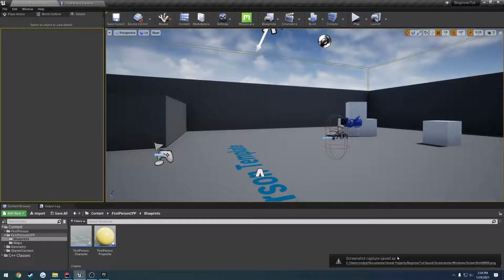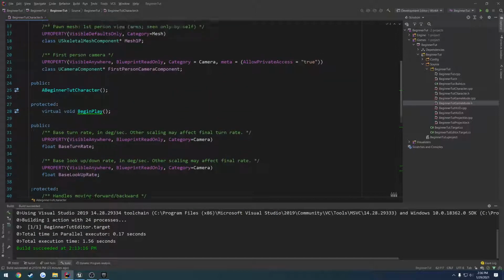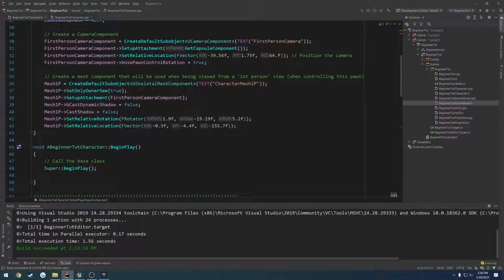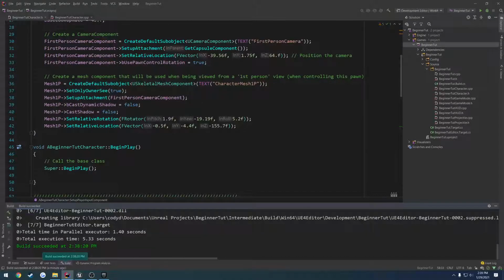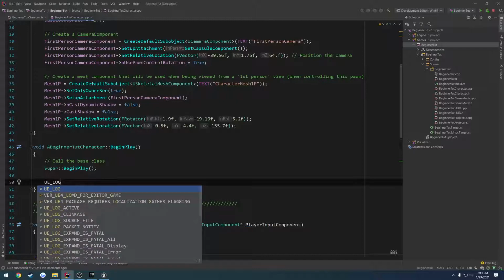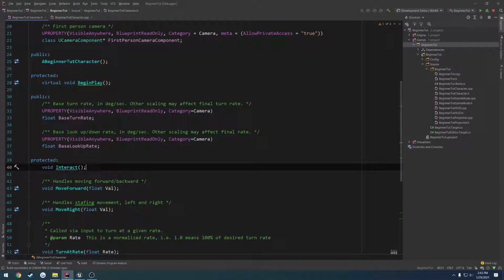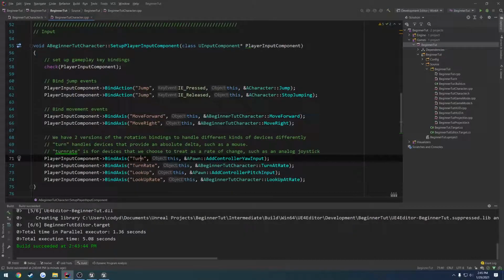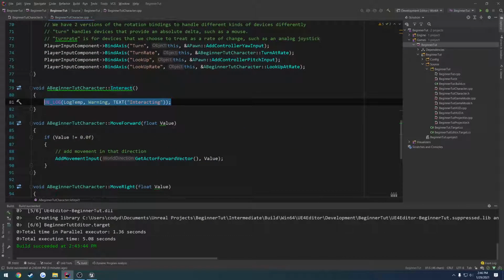Unreal Engine C++ Beginner Series #12: "Interaction: Binding Inputs"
In this video we bind inputs for our interaction function.